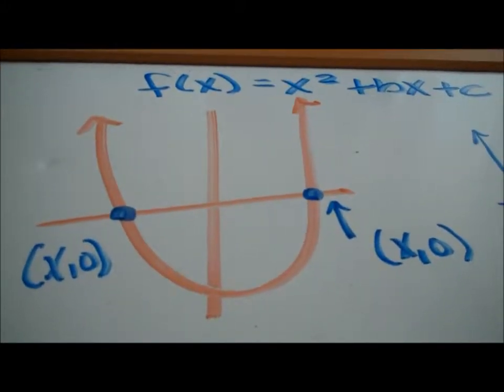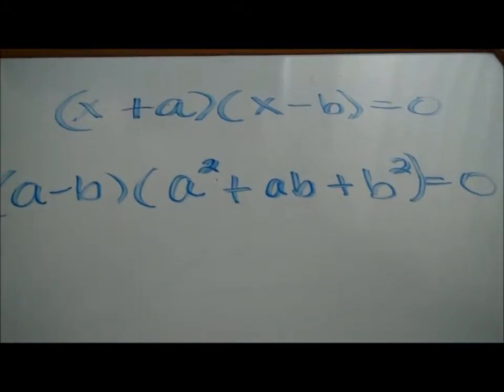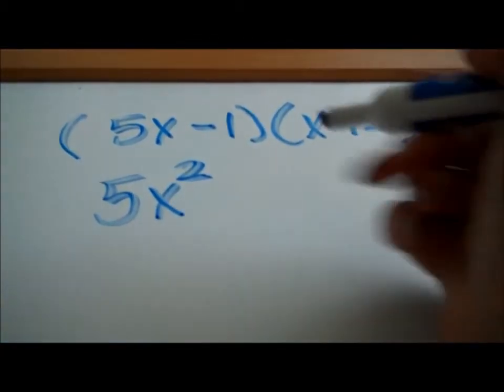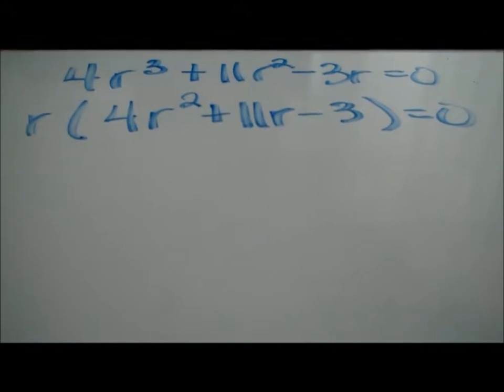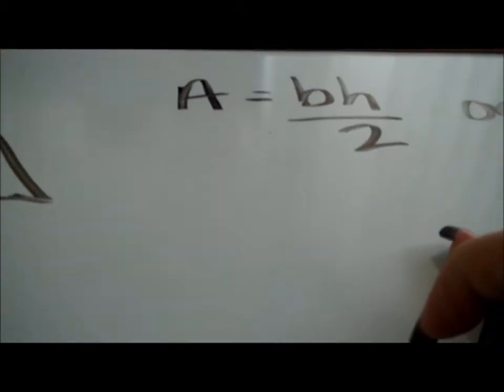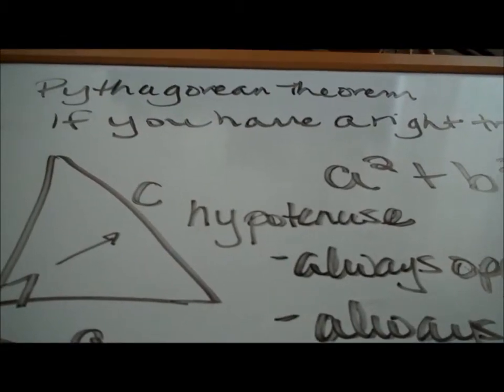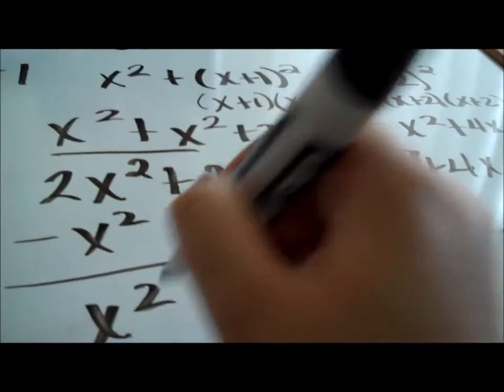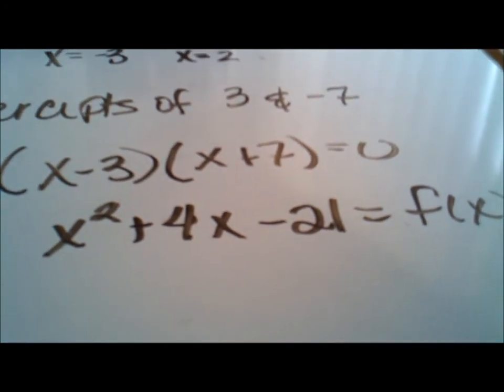MAT 077 Section 5.8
Applications of solving quadratic and cubic equations.